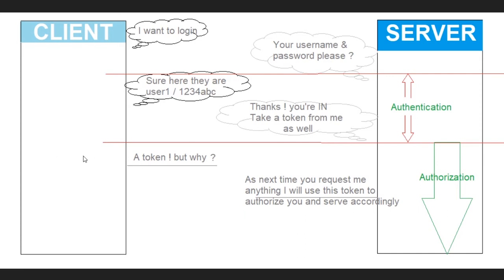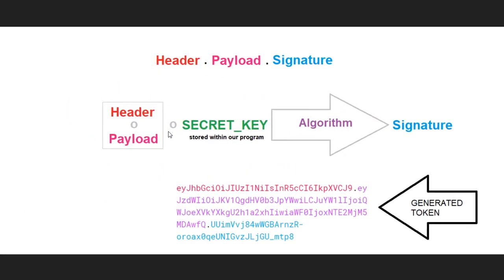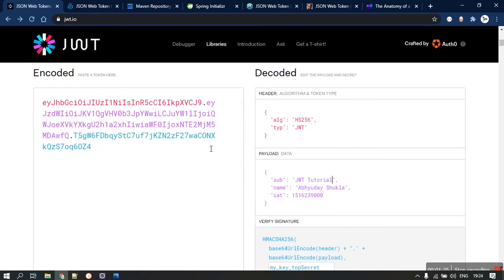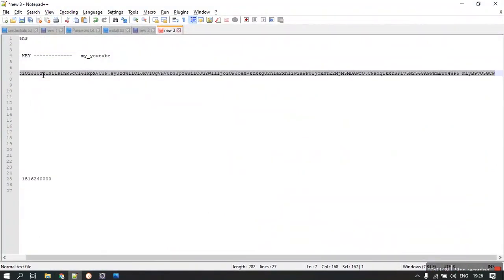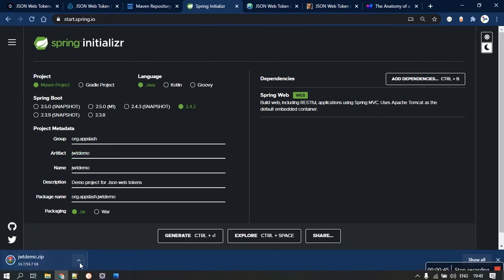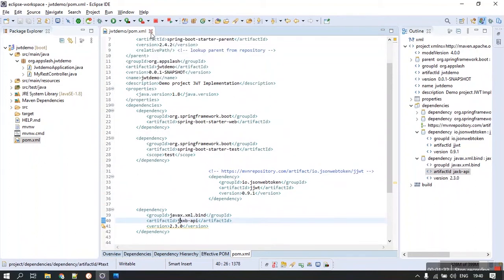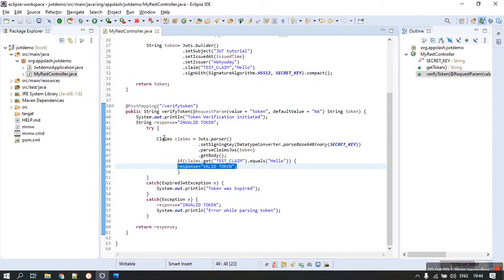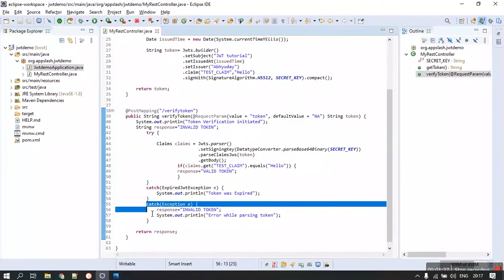Json Web Tokens | JWT overview and Implementation with java spring boot using JJWT Maven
I have prepared this video to first make the viewer understand the over all secnario on how JWTs work and are implemented using the code. The diagrams used in the video are purely for understanding and very basic, You should prefer getting they actual way how JWTs work.